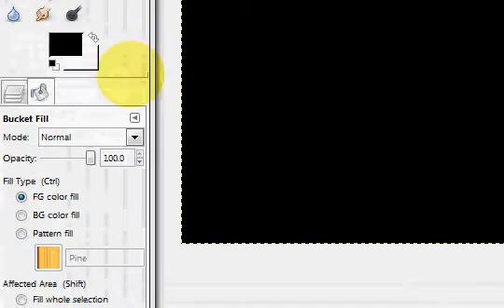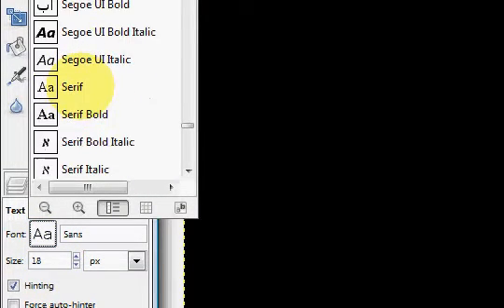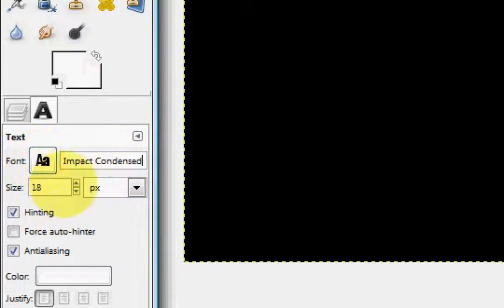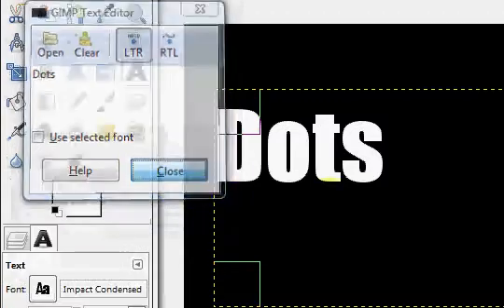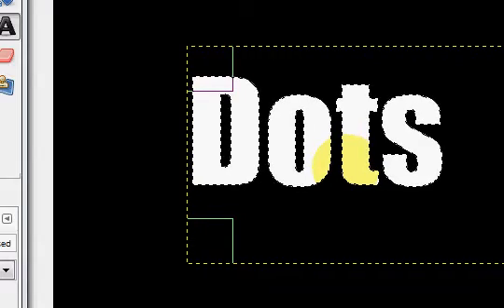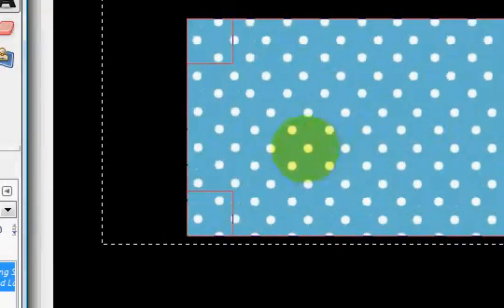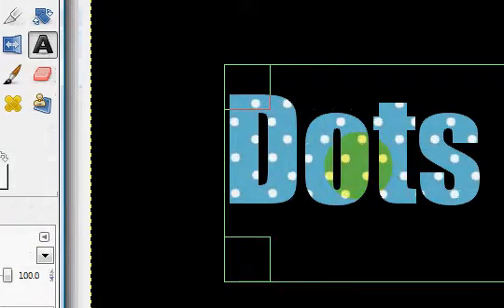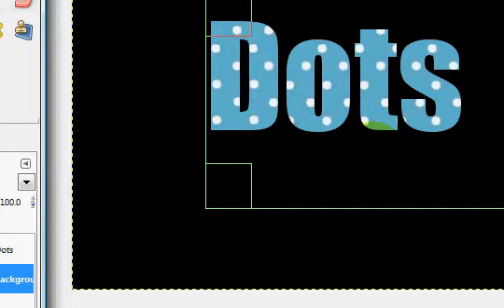Fill text with an image in GIMP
Im really sorry guys, I haven't had time at all for tutorials, so I'm going to try to make some throughout the week to make up for it :) Thanks for your support